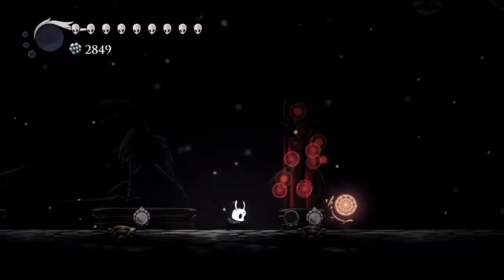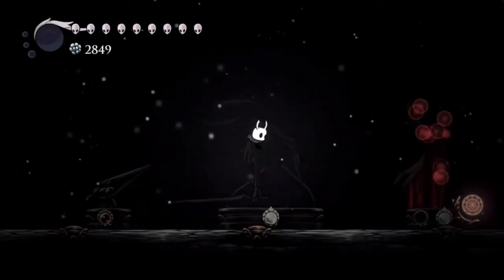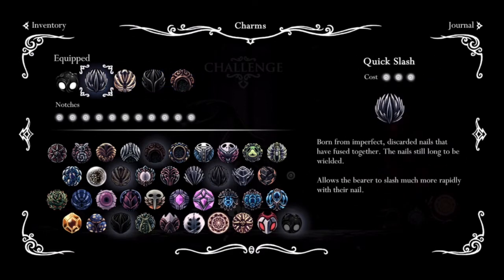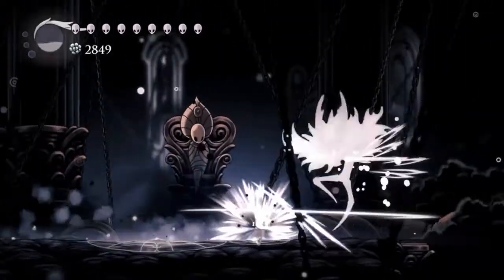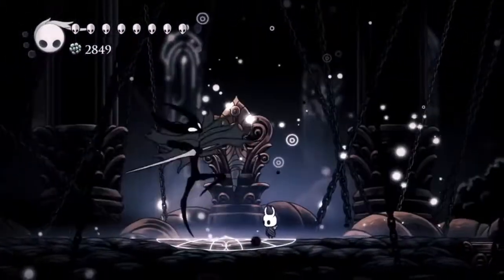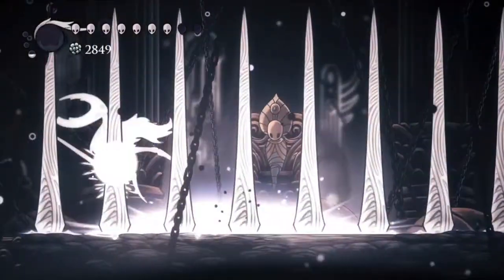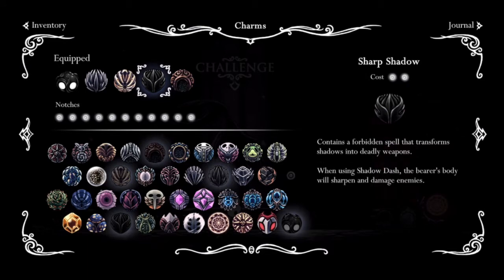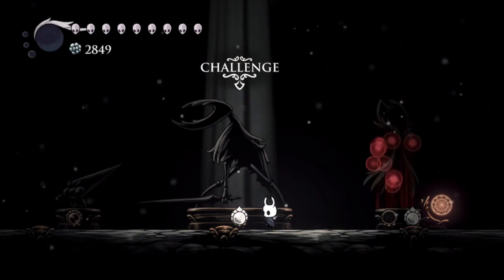How to Beat Pure Vessel [Easy]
Making the Pure Vessel fight easy